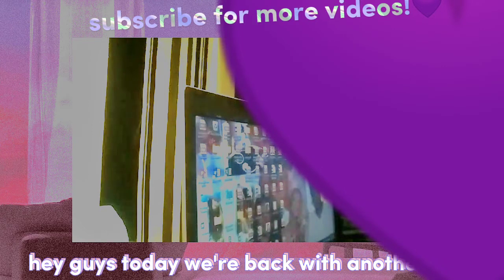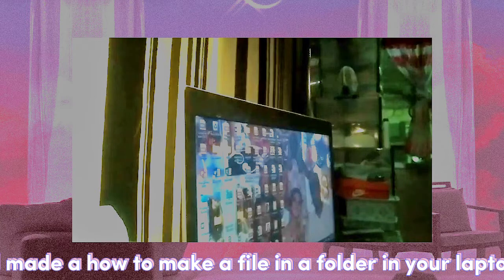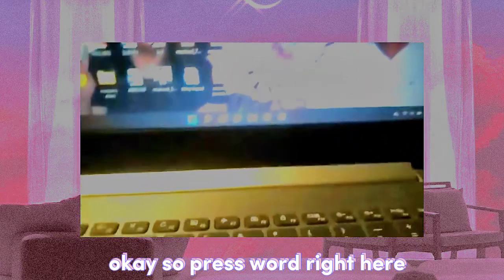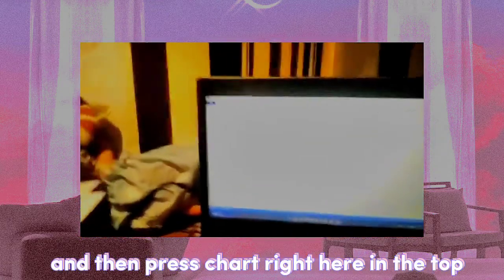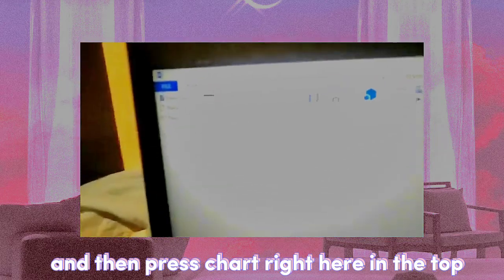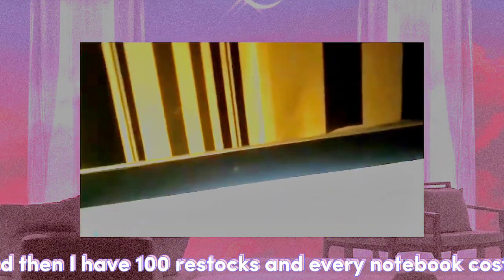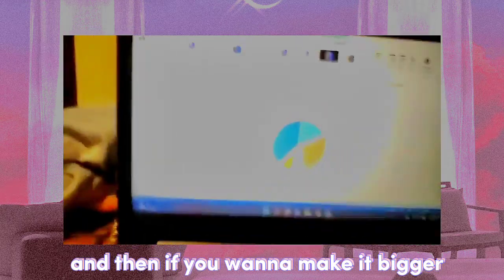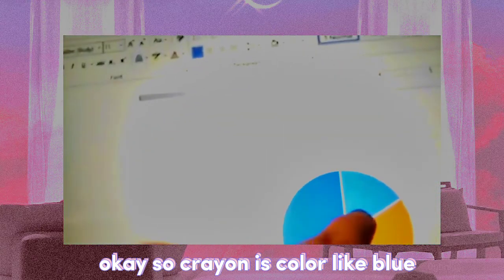how to make a chart on laptop (easy steps!!) # vlog 3 || sia's vlog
watch my latest vid!!